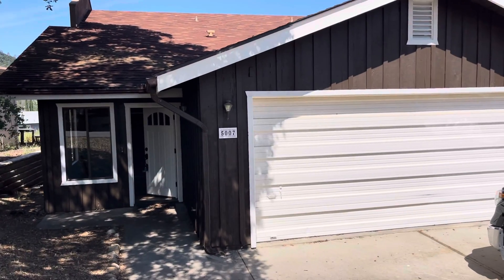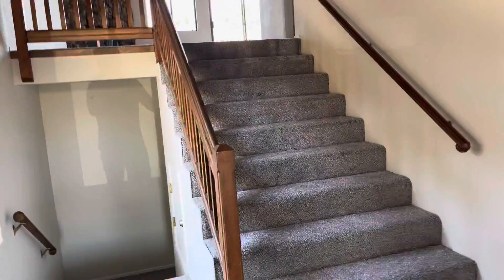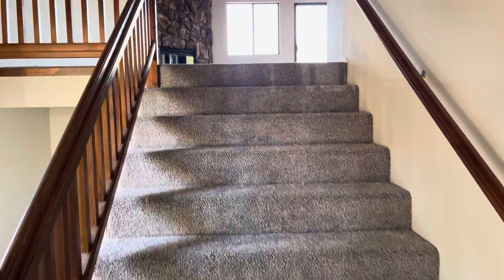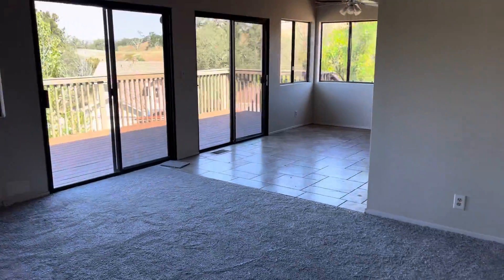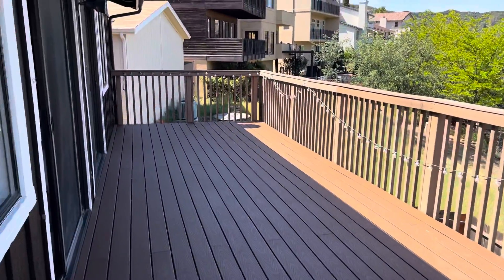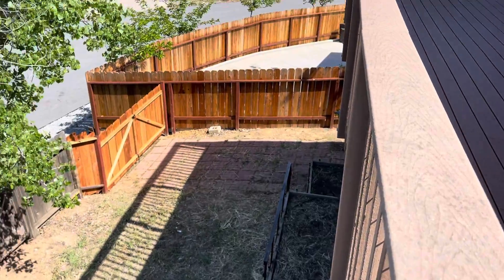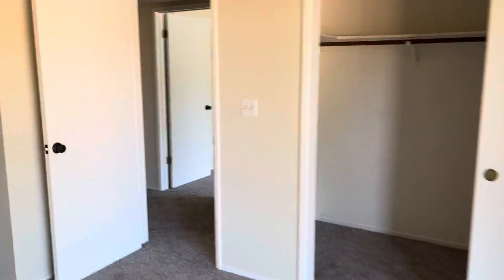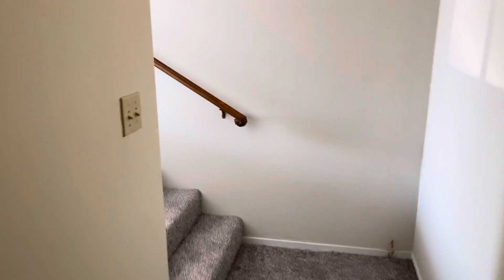Available Now- 5007 Meadow Lark, Paso Robles -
Here is a preview of 5007 Meadow Lark at Heritage Ranch in Paso Robles. This property is move in ready and is going to be a great home for anyone to live. This 2bed 2bath with a bonus room is 1529 sqft and built in 1980. The next owner will love the fresh carpet and huge outside deck.